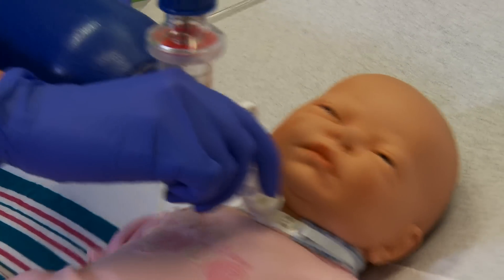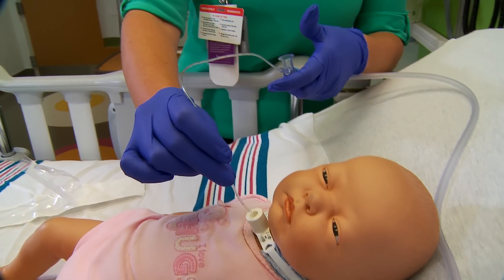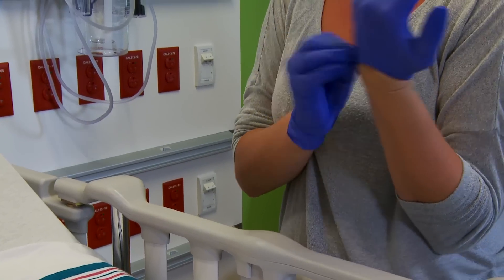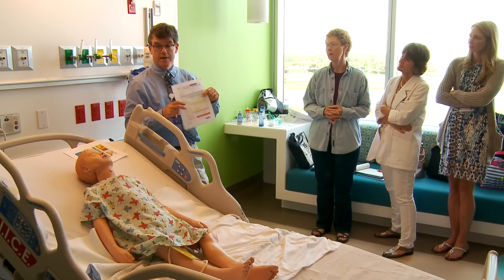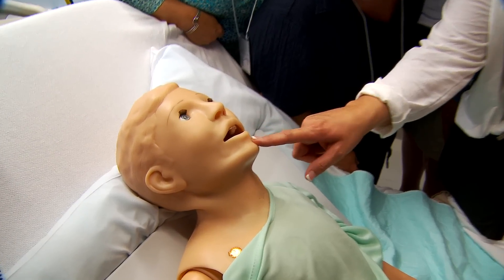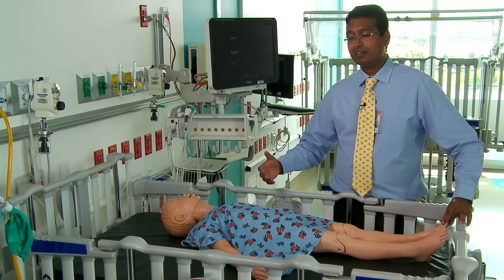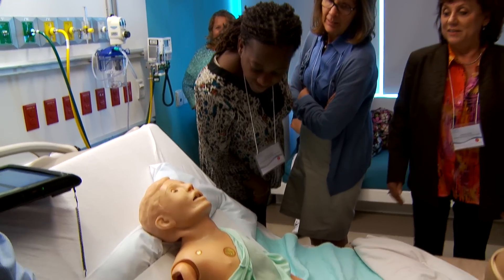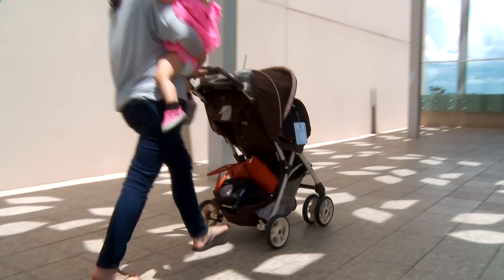Medical Simulation at Nemours Children's Hospital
The Nemours Center for Clinical Excellence uses high and low fidelity models to teach a parent how to care for her daughter's tracheotomy. They also use the medical simulation tools to train school nurses on how to be prepared to care for students in public schools in Central Florida.